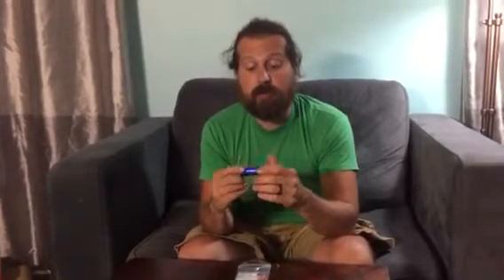Downbeats on Nonperfect Parenting